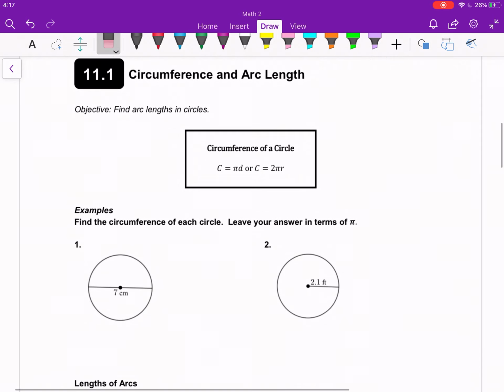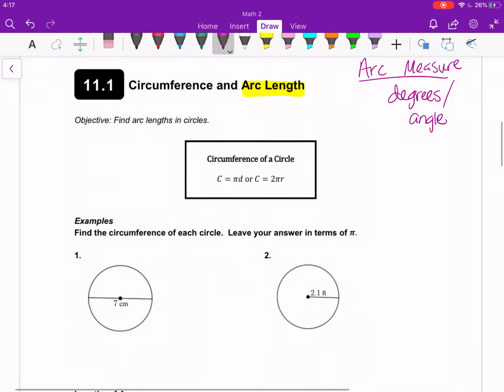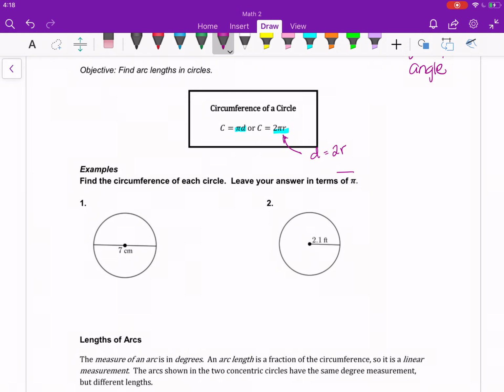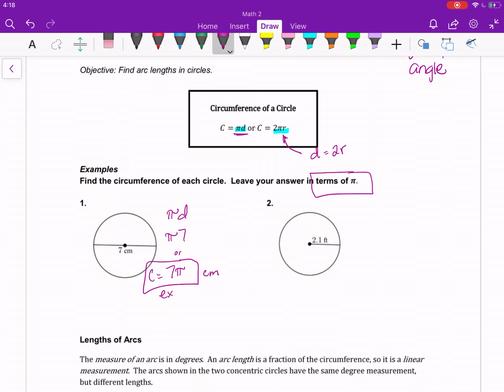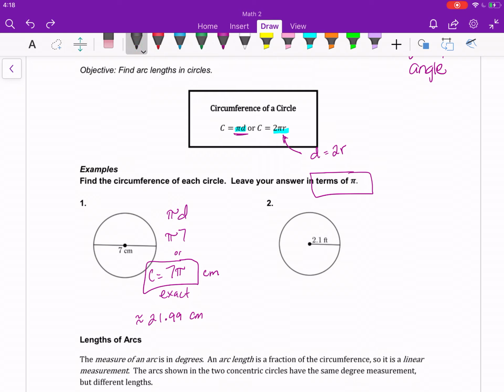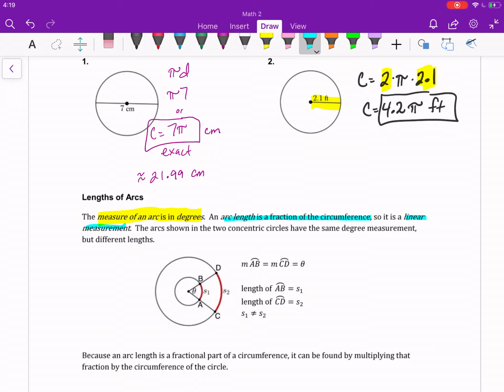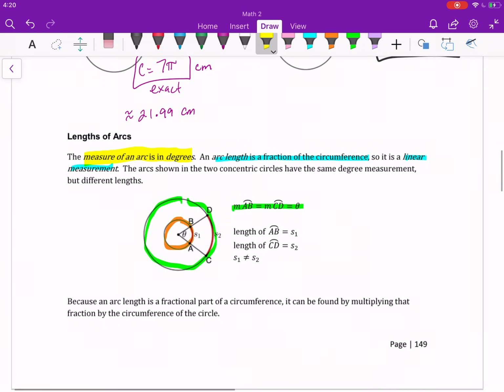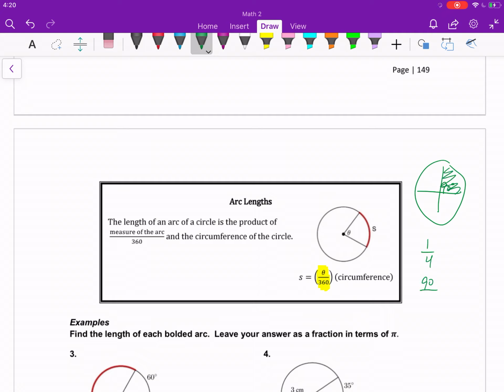M2 - 11.1: #1-2